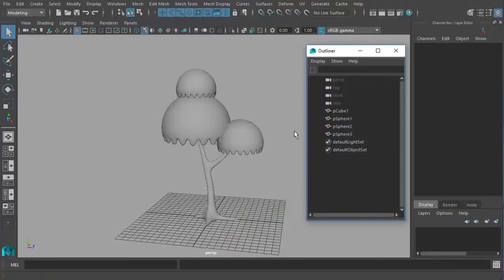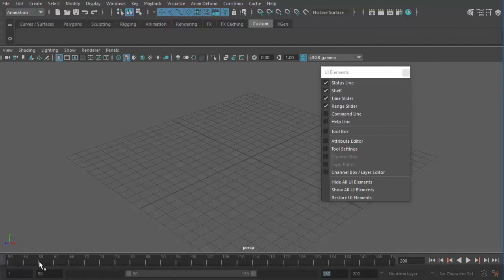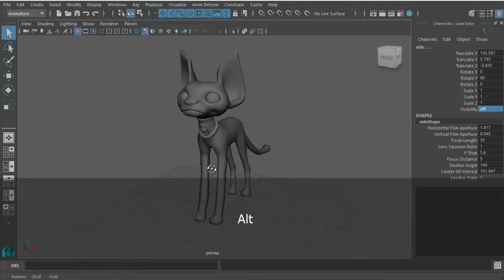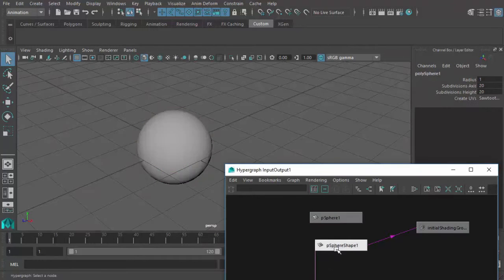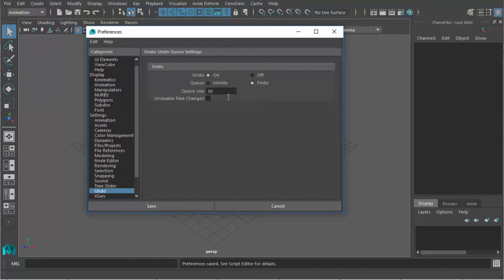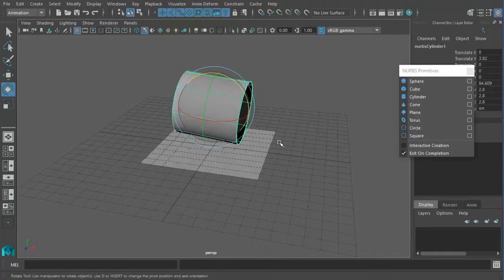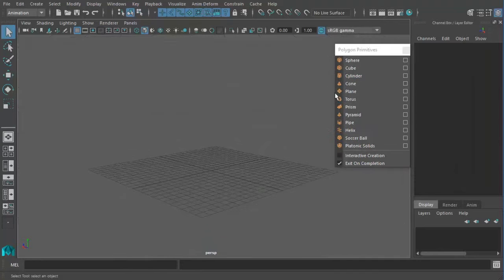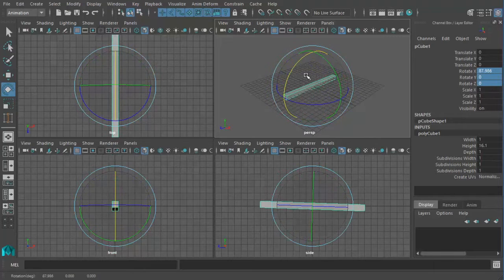Maya Tutorial Basics - Rees3D.com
Beginner's Guide to Maya